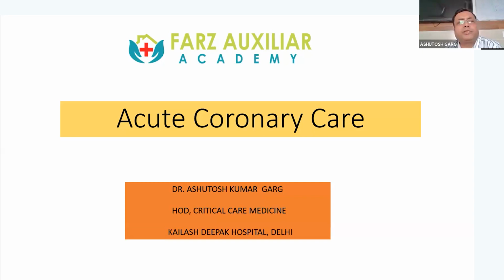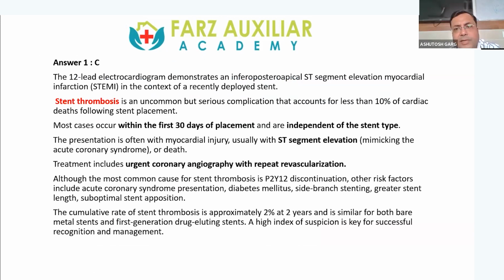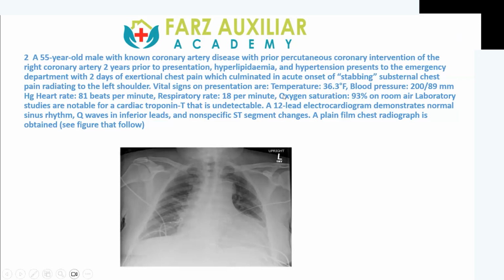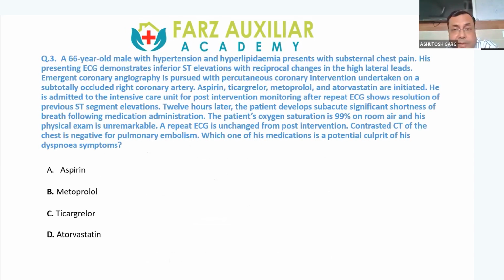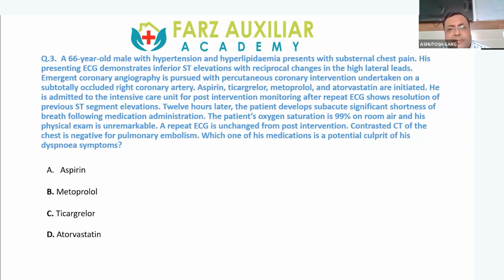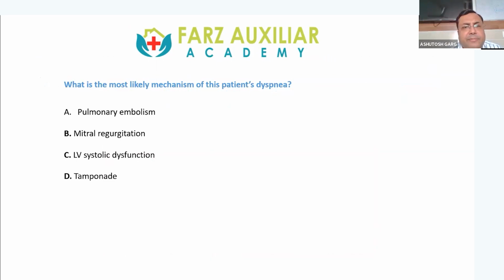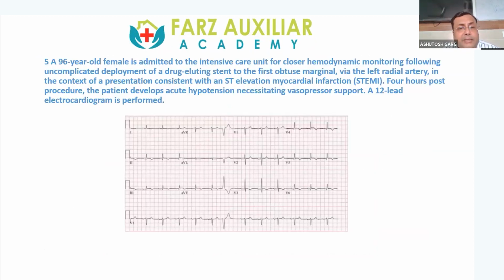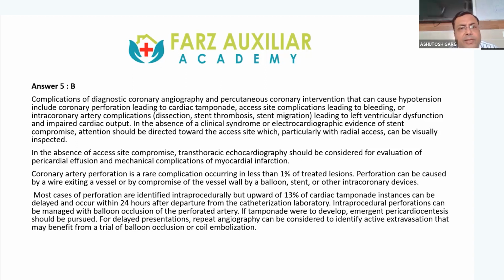Acute Coronary Care || EDIC Part I Crash Course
Live Class On Acute Coronary Care by Dr Ashutosh K Garg - Head Of Department, KAILASH DEEPAK HOSPITAL (Delhi)